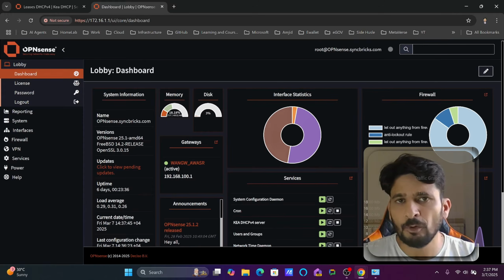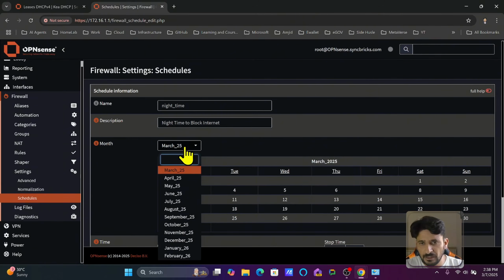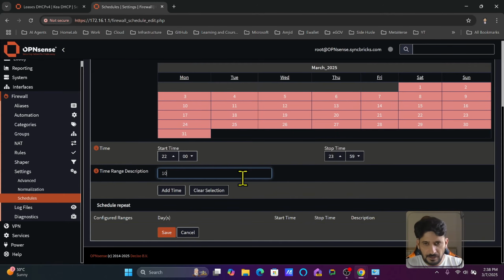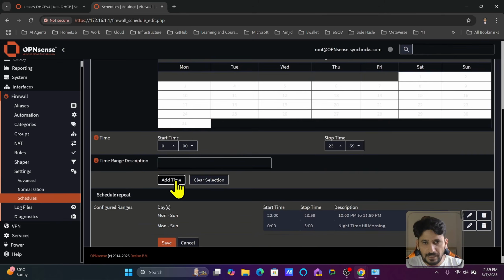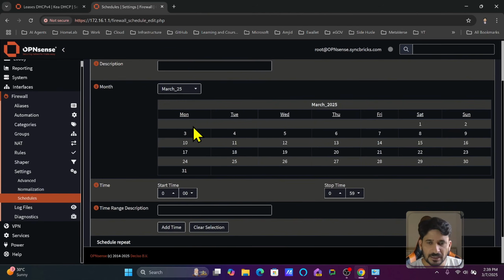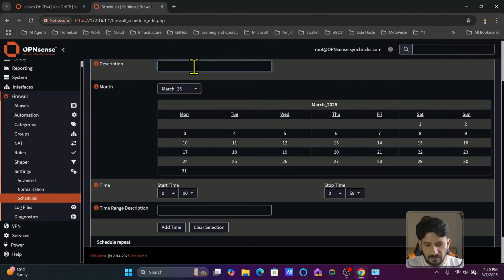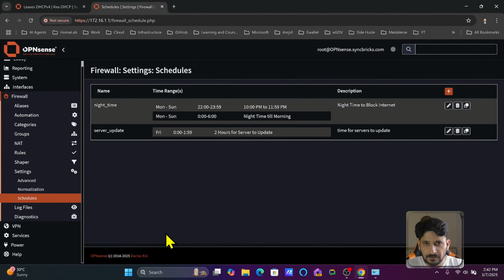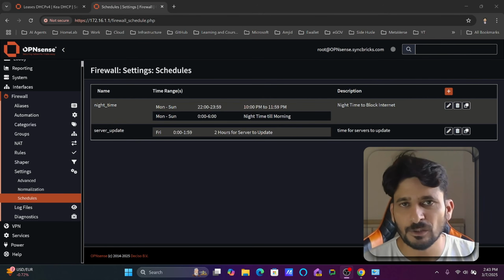OPNsense Firewall Schedules: Easy Tips and Tricks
🔒 Discover the secrets to effective firewall scheduling! 🔒

Related hardware

In this video, we'll walk you through creating custom firewall schedules using OPNsense. Learn how to apply rules based on office hours, weekends, or even specific nighttime or daytime slots. Perfect for those wanting to maximize security and efficiency without complexity. Whether you're a newbie or an advanced user, these insights are tailored for you!

Bullet Points:
- Introduction to Scheduling
- Creating a Nighttime Schedule
- Weekend and Specific Date Schedules
- Server Update Schedule
- Applying Rules Based on Schedules